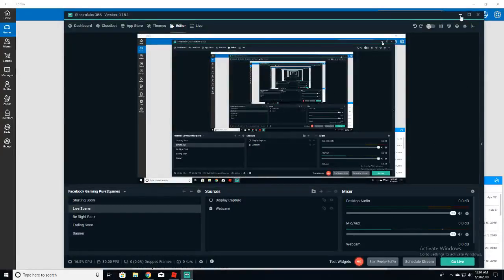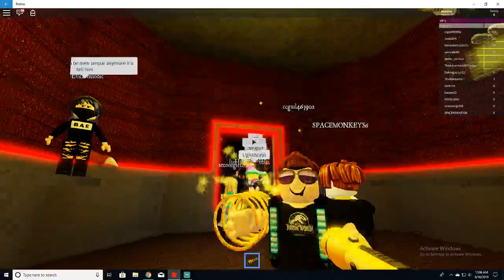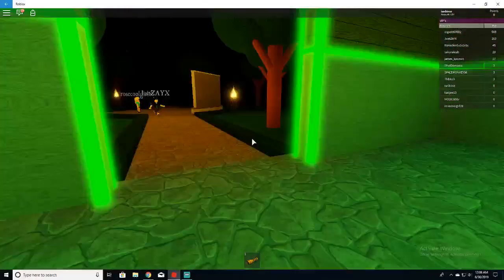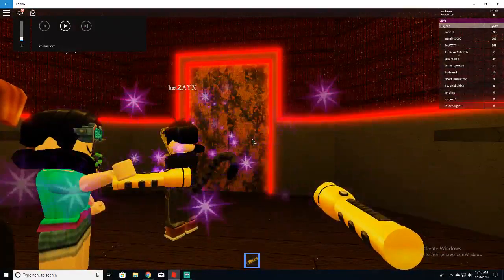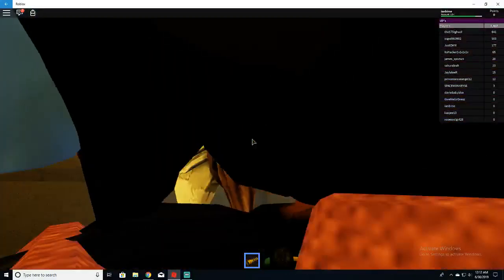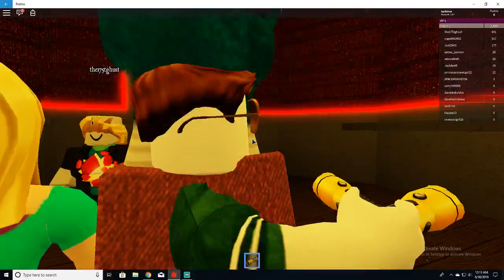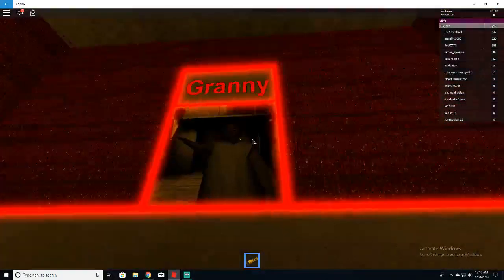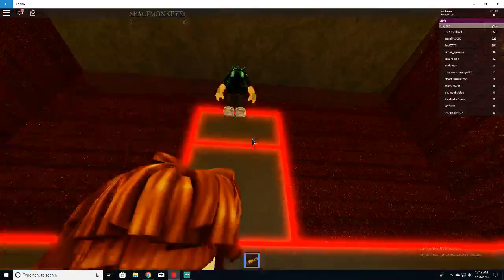ROBLOX HORROR ELAVATOR